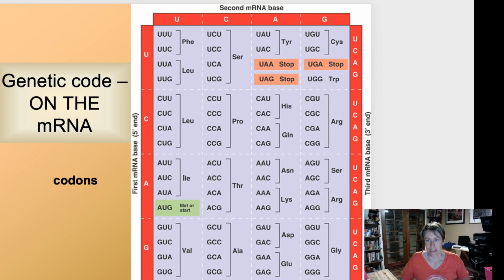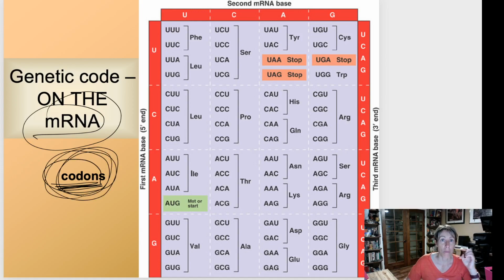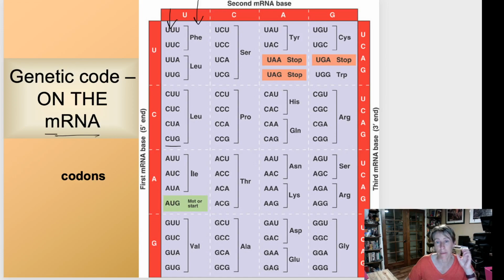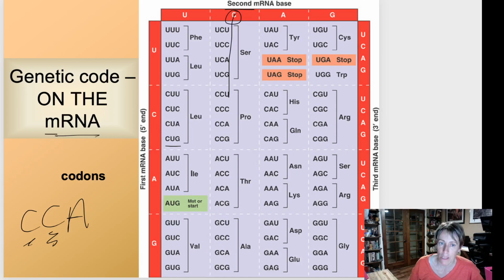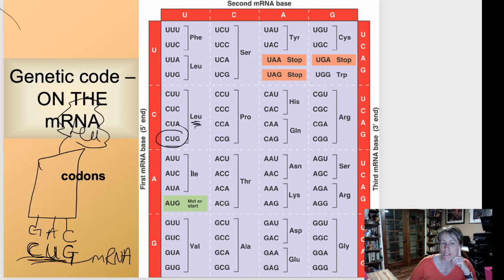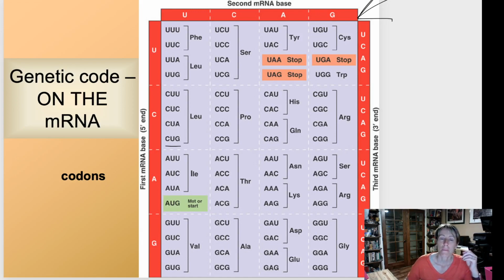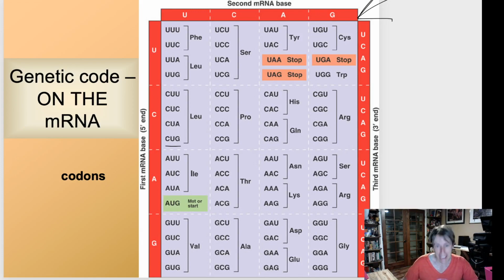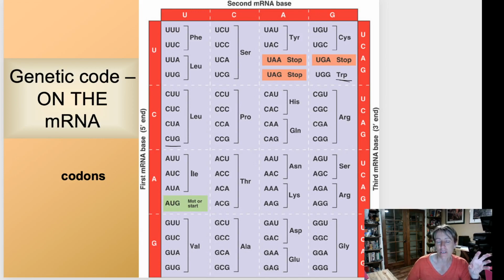the genetic code